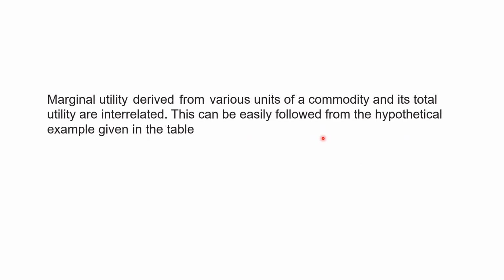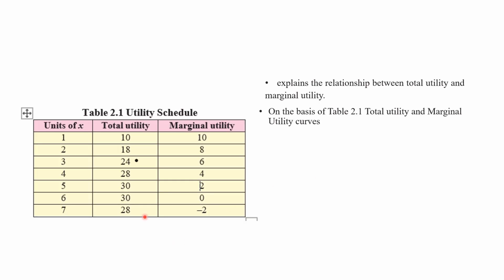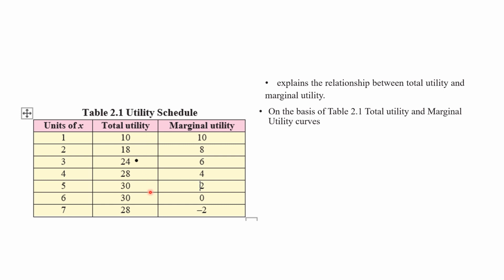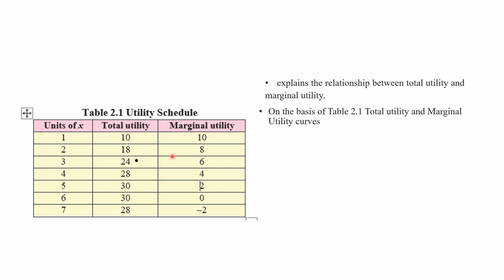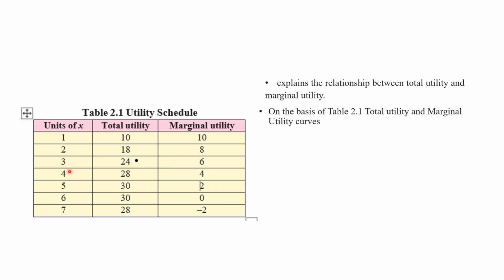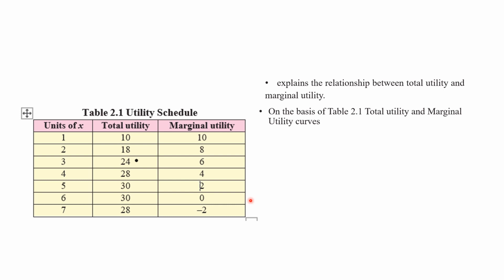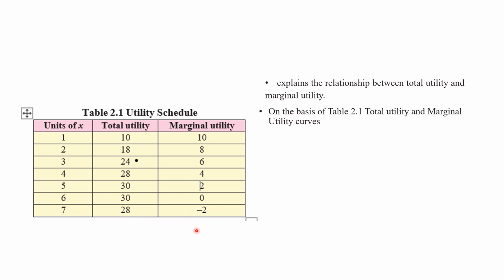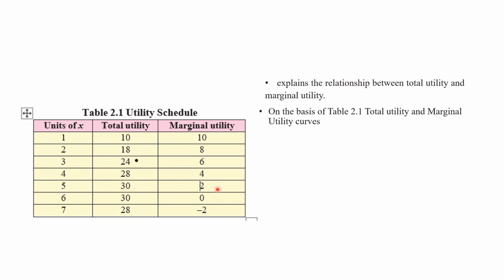Relationship between Total Utility and Marginal Utility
In this we learn about Relationship between Total Utility and Marginal Utility